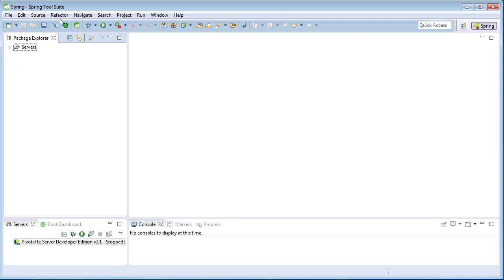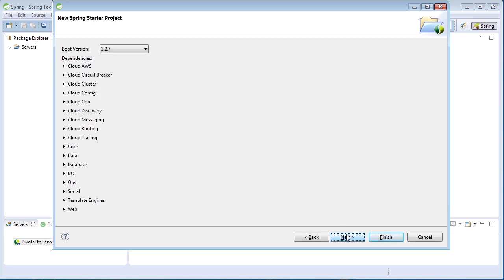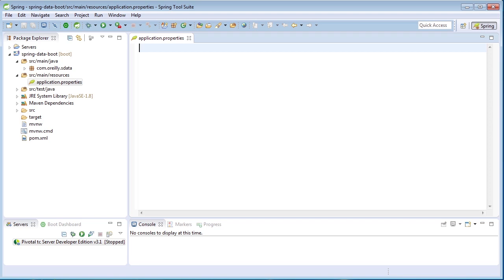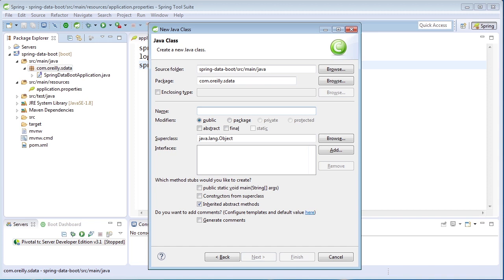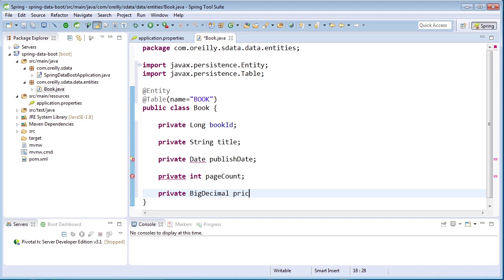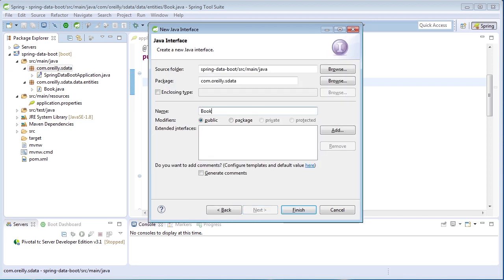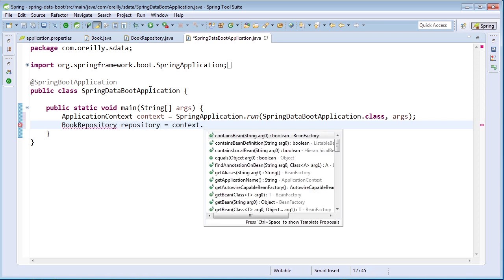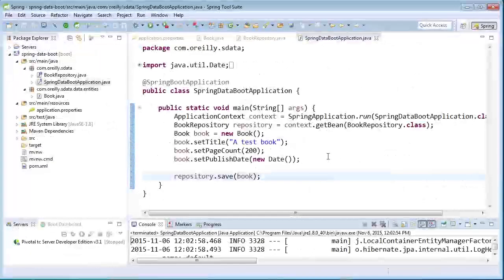03 02 Spring Boot Configuration